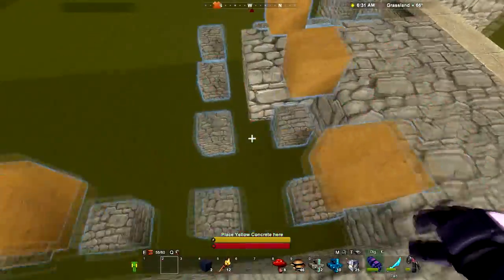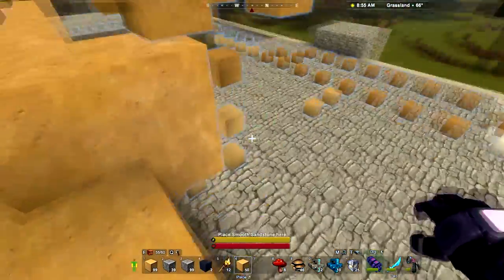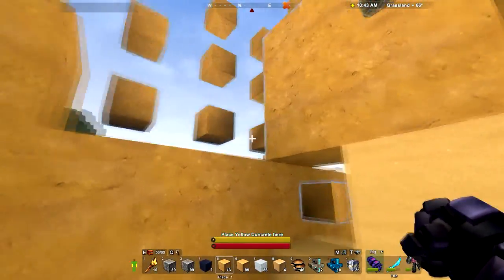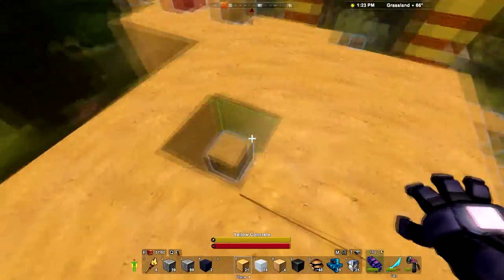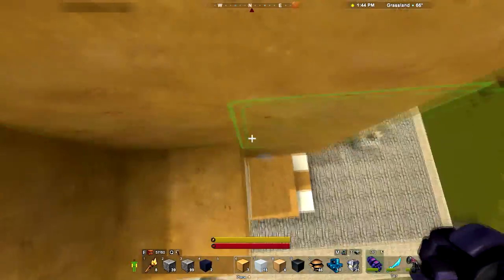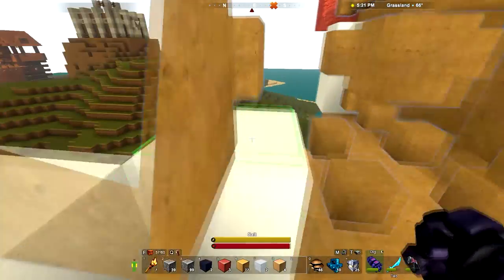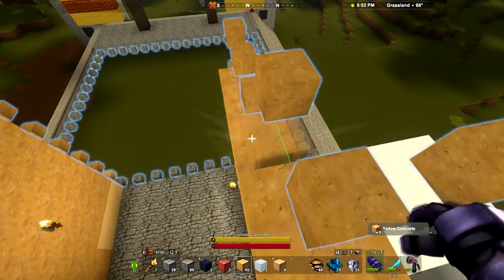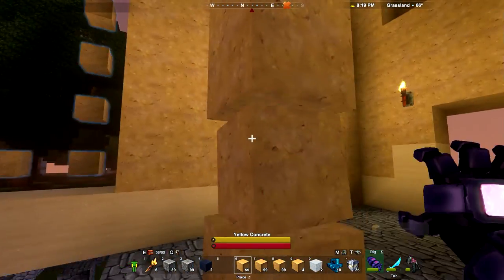Creativerse Pigsy Part 2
The Pigsy statue is coming right along.